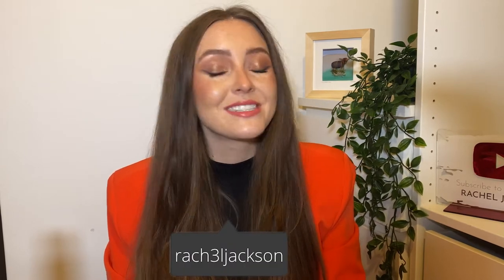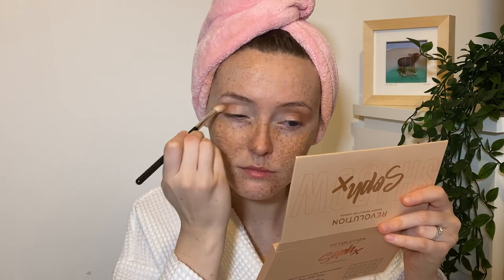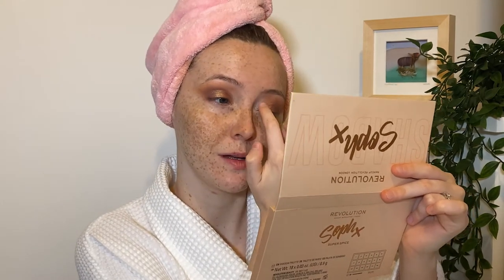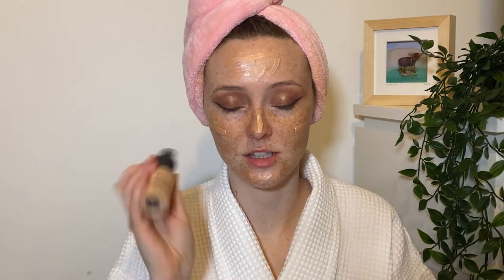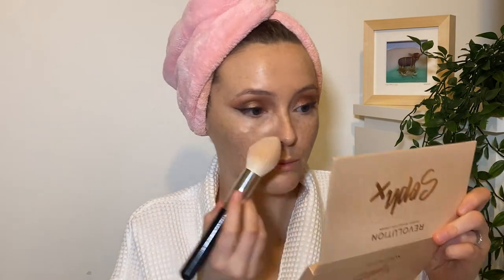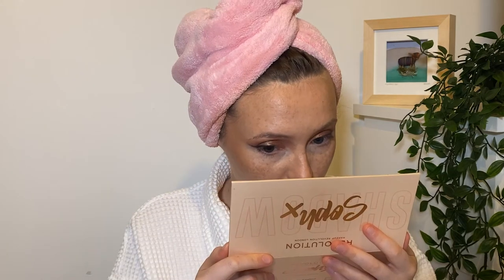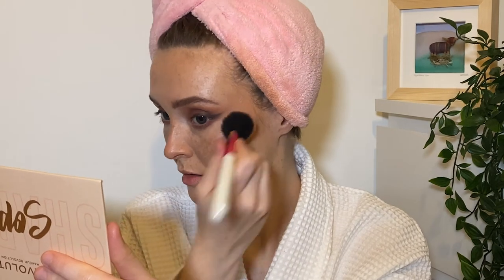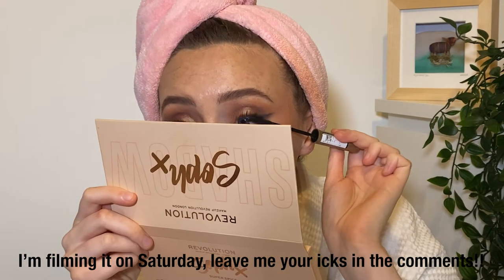Full Face Makeup Youtubers Made Me Buy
Hope you enjoy this full face of makeup products that influencers made me buy featuring @jamiegenevieve  @sophdoeslife @KeilidhMua @SamanthaMarchxo @samantharavndahl @JuliaAdamsMUA @allanaramaa!

Products used:
Natasha Denona Mini Nude Palette

Filming Equipment:

iPhone 11
Smartphone Rig
TAKSTAR Mic
Rode TRS to TRRS Adapter
Neewer Camera Light
Neewer Battery Charger

Editing Equipment:

Adobe Premier Pro
Sandrisk 128GB iXpand
LaCie Rugged External Hard Drive

Some of the above links included in this description might be affiliate links which means if you purchase a product or service through my link, I may receive a small commission without it costing you extra.

Links:

Get £5 off your first order on Cult Beauty with the following

Get £5 off your first purchase on VIEVE with this

Get £20 cashback when you apply for the Platinum Cashback Credit Card, are approved and first spend over £1 on the Card with the following

Get £46 off Hello Fresh when you sign up with this code

Intro: Patience by Dyalla
Outro: The Missing 11th by DJ Williams